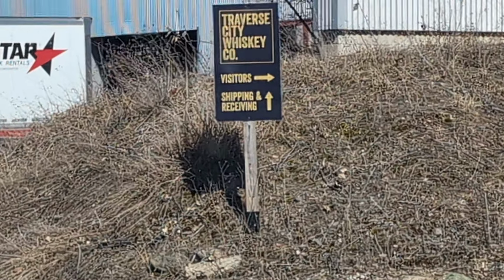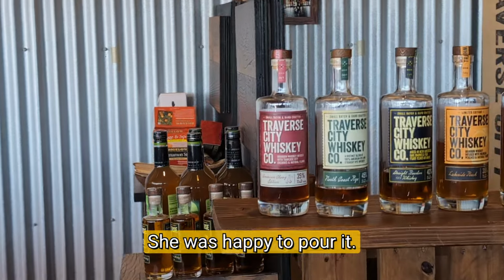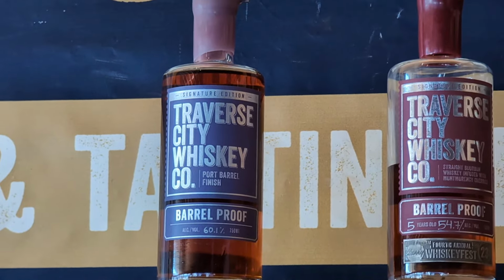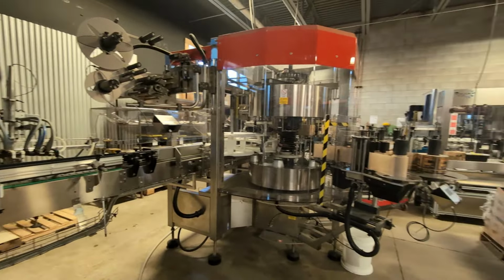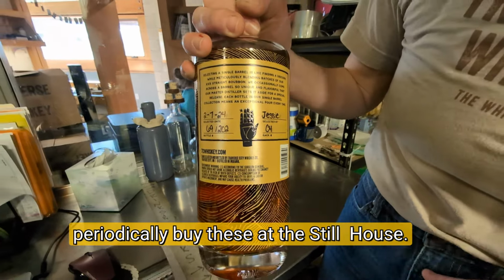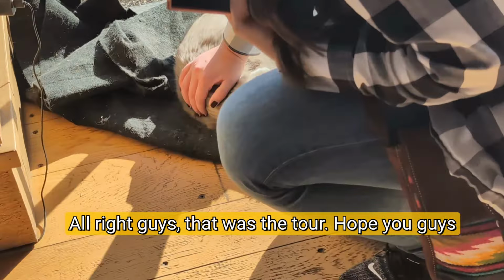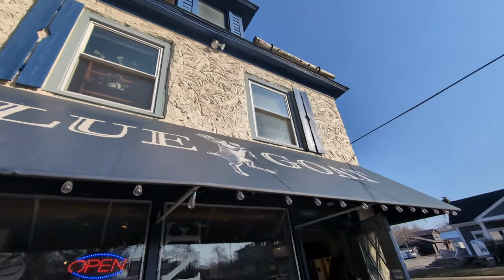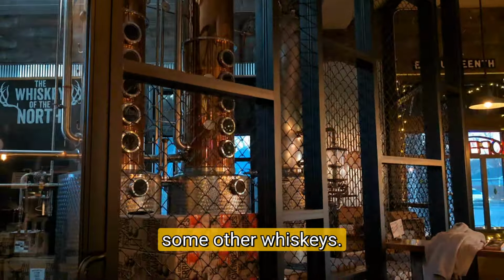Inside Traverse City Whiskey Co.'s Distillery bourbon whiskey # cherries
Join us as we enjoy the Traverse City Whiskey Company's Production Facility Tour and Tasting. We had a great time learning about this Michigan based company, that started from making a name for itself in the state of Michigan to now the world. Not only do they make great products now, there are going to be amazing things coming from the distillery.